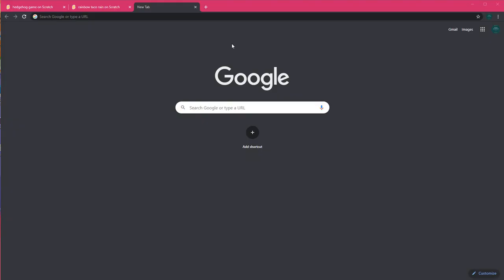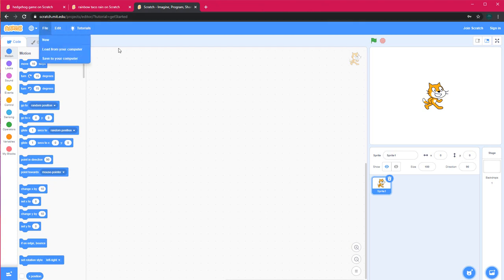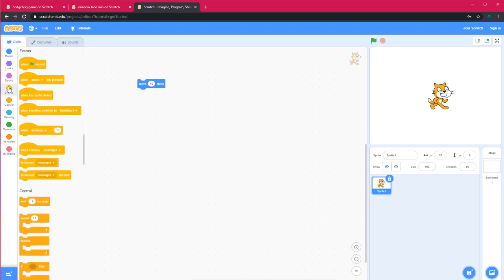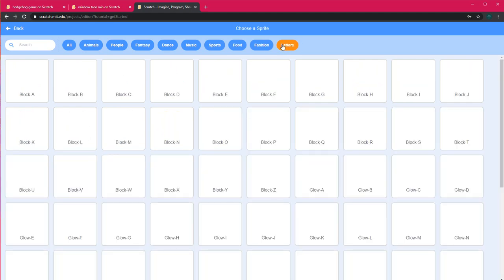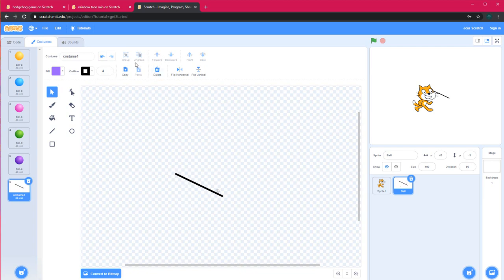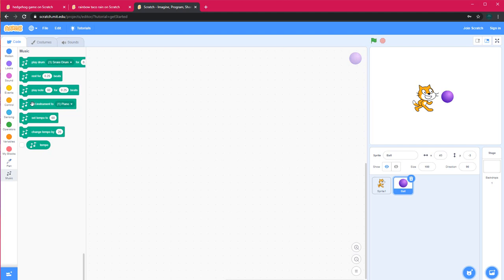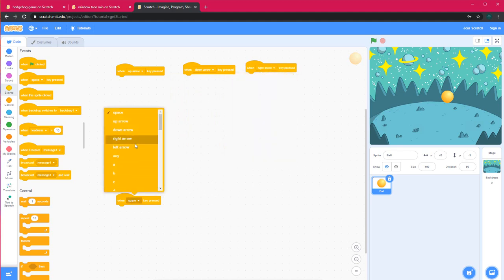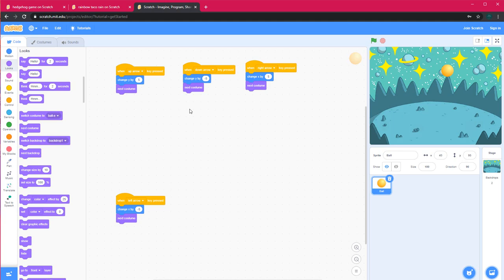Scratch Tutorial - Introduction to Beginners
In this Video, we will go through Scratch programming from basics. This is in detailed explanation for starting your journey into Scratch Programming world. In the upcoming videos, we will work on more Scratch programs.